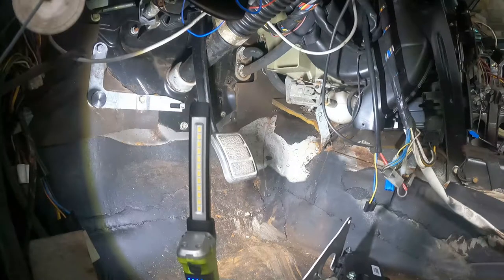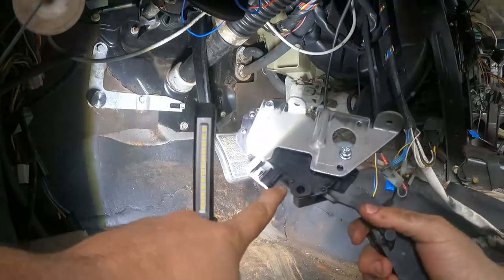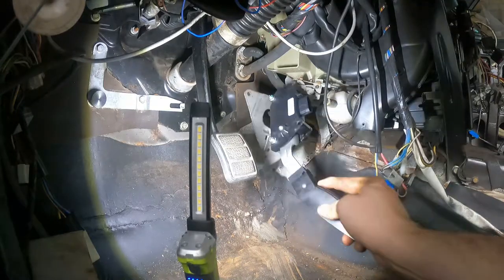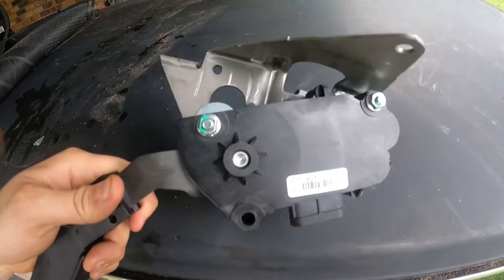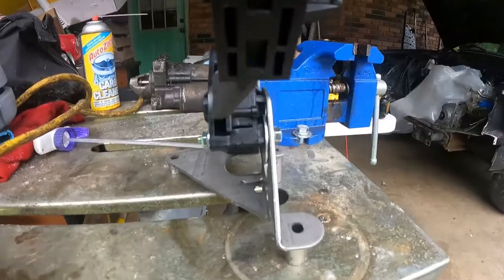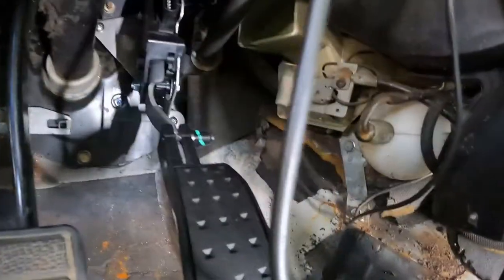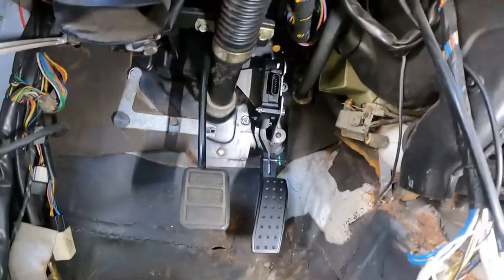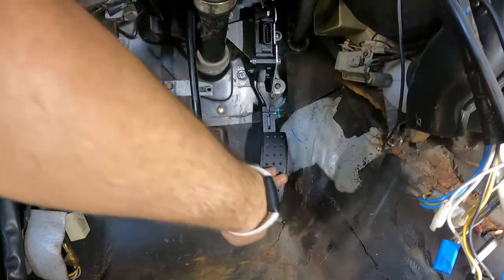Installing the electronic accelerator pedal in The Wagon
Chevrolet Performance 10379038 - Throttle Pedal.

In this video I install an aftermarket throttle pedal into The Woody Wagon to work in conjunction with the Holley Terminator X Max System.